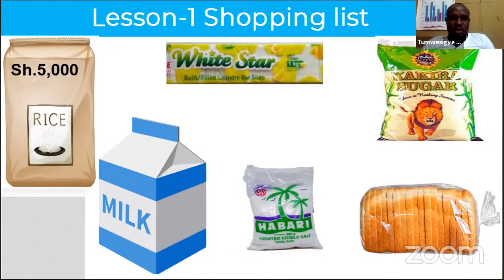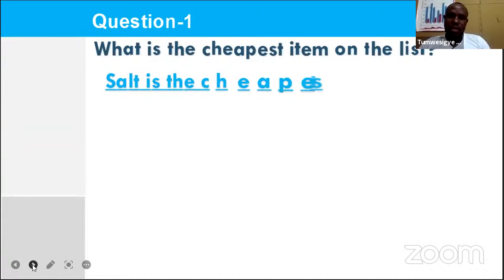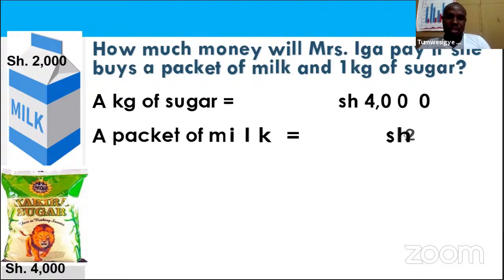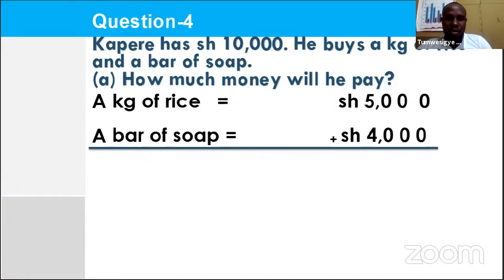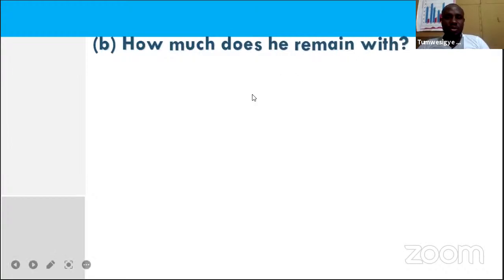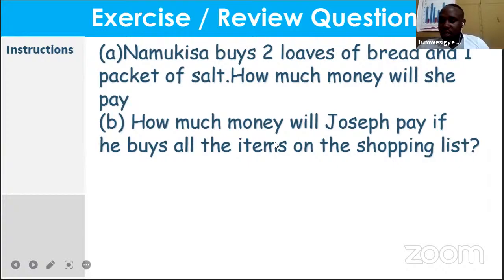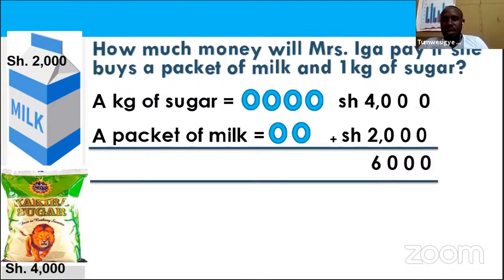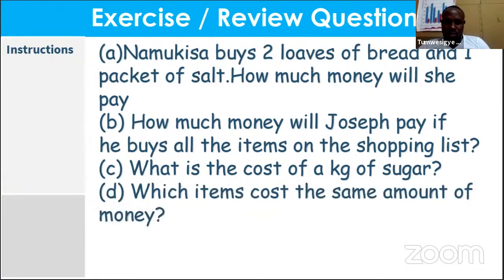P.3 Maths Lesson 1 By Teacher Tumwesigye Didas On Shopping list.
In this lesson, the learner will understand the concept of shopping and relate it with real life.